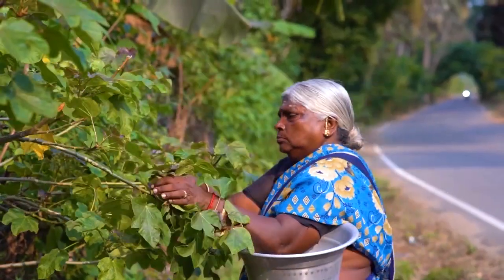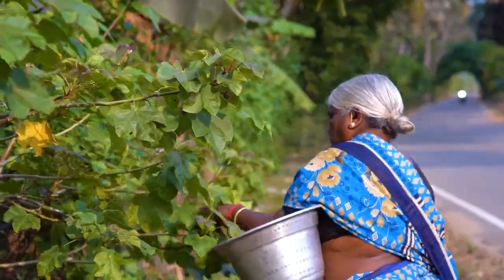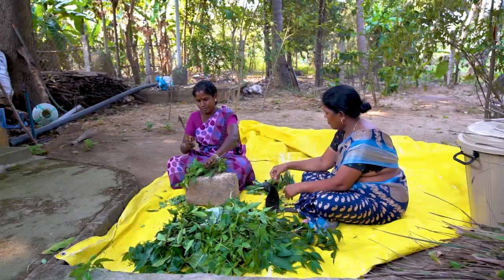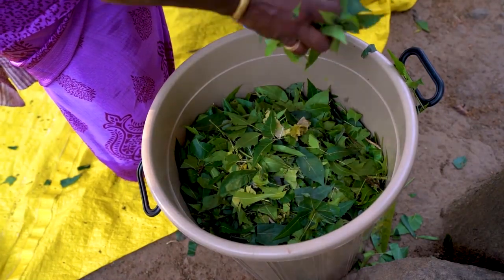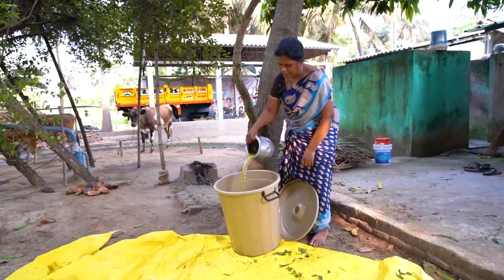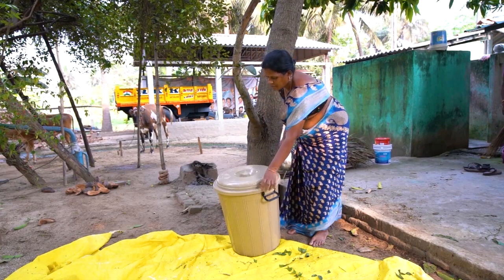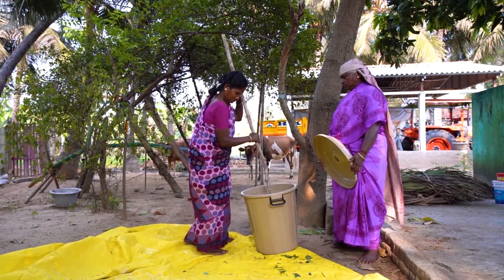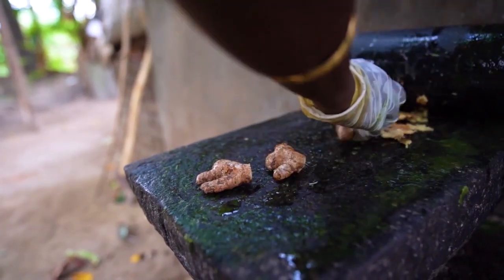Herbal pest repellent (summary)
Some plants repel insects naturally. Grow them in between your crop to deter insects. By knowing the wild plants that grow in your area, you can prepare your own herbal insect repellent at no cost. Add cow urine to help extract the repelling compounds from milky latex leaves, bitter-tasting leaves and aromatic leaves. It is best to alternate two types of herbal repellent. Prepare a second type of insect repellent with the paste from, ginger, garlic and chillies.